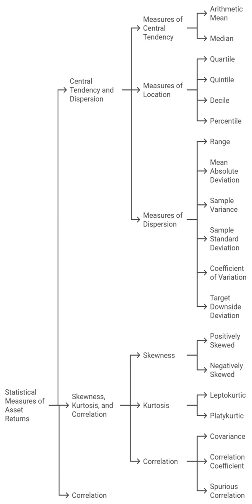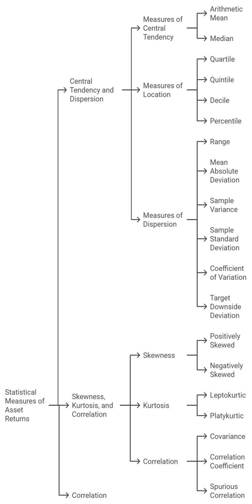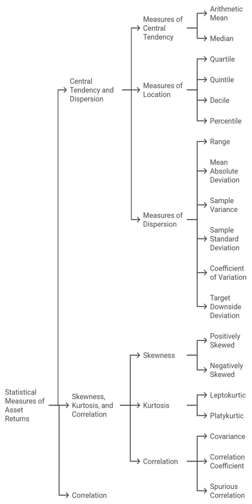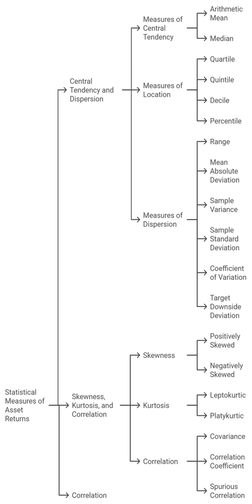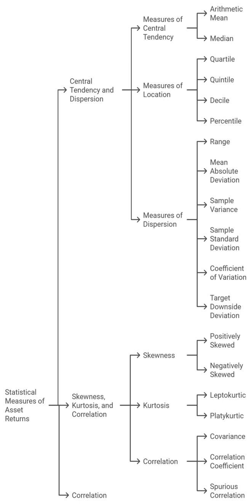CFA L1 QUANTITATIVE METHODS: STATISTICAL MEASURES OF ASSET RETURNS (Chapter 3)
Chapter 3: Statistical Measures of Asset Returns - Summary (Source: Schweser)

This chapter discusses statistical measures of asset returns.
Module 3.1: Central Tendency and Dispersion
Measures of central tendency represent the center, or average, of a dataset. These measures can then be used to represent the typical, or expected, value in the dataset.
o Arithmetic mean is the sum of the observation values divided by the number of observations. It is the most widely used measure of central tendency.
o Median is the midpoint of a dataset, where the data is arranged in ascending or descending order. Half of the observations lie above the median, and half are below.
Measures of location are values at or below which a stated proportion of the data in a distribution lies. Examples of quantiles include the following:
o Quartile: The distribution is divided into quarters.
o Quintile: The distribution is divided into fifths.
o Decile: The distribution is divided into tenths.
o Percentile: The distribution is divided into hundredths (percentages).
Dispersion is defined as the variability around the central tendency.
o Range: The range is the simplest measure of variability, but when used with other measures, it provides useful information. The range is the distance between the largest and the smallest value in the dataset.
o Mean absolute deviation (MAD): MAD is the average of the absolute values of the deviations of individual observations from the arithmetic mean.
o Sample variance: The sample variance, s2, is calculated as the sum of the squared deviations from the mean divided by the number of observations minus one.
o Sample standard deviation: The sample standard deviation, s, is calculated as the square root of the sample variance.
o Coefficient of variation: CV is useful because it enables us to compare dispersion across different sets of data. In an investment setting, the CV is used to measure the risk (variability) per unit of expected return (mean). A lower CV is better.
o Target downside deviation: Target downside deviation, which is also known as target semideviation, is calculating target downside deviation is similar to calculating standard deviation, but in this case, we choose a target value against which to measure each outcome and only include deviations from the target value in our calculation if the outcomes are below that target.
Module 3.2: Skewness, Kurtosis, and Correlation
• Skewness
Skewness, or skew, refers to the extent to which a distribution is not symmetrical. Nonsymmetrical distributions may be either positively or negatively skewed and result from the occurrence of outliers in the dataset. Outliers are observations extraordinarily far from the mean, either above or below.
o A positively skewed distribution is characterized by outliers greater than the mean.
o A negatively skewed distribution has a disproportionately large amount of outliers less than the mean.
• Kurtosis
Kurtosis is a measure of the degree to which a distribution is more or less peaked than a normal distribution.
o A distribution is leptokurtic if it is more peaked than a normal distribution.
o A distribution is platykurtic if it is less peaked, or flatter than a normal distribution.
• Correlation
Scatter plots are a method for displaying the relationship between two variables.
o Covariance: Covariance is a measure of how two variables move together.
o Correlation coefficient: The correlation measures the strength of the linear relationship between two random variables. Correlation has no units.
 The correlation ranges from –1 to +1.
 If ρXY = +1.0, the random variables have perfect positive correlation. This means that a movement in one variable to its mean results in a proportional positive movement in the other relative to its mean.
 If ρXY = –1.0, the random variables have perfect negative correlation. This means that a movement in one variable to its mean results in an exact opposite proportional movement in the other relative to its mean.
 If ρXY = 0, there is no linear relationship between the variables, indicating that prediction of Y cannot be made on the basis of X using linear methods.
o Spurious Correlation: Spurious correlation refers to correlation that is either caused by chance or present due to changes in both variables over time that is the result of their association with a third variable.